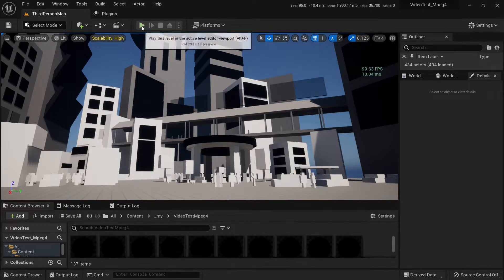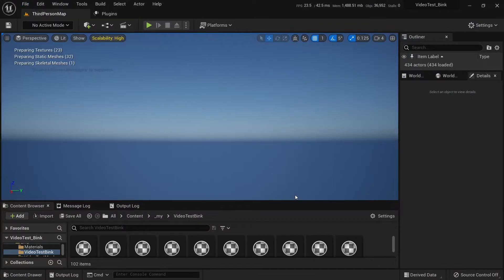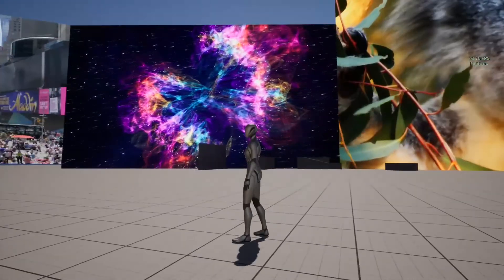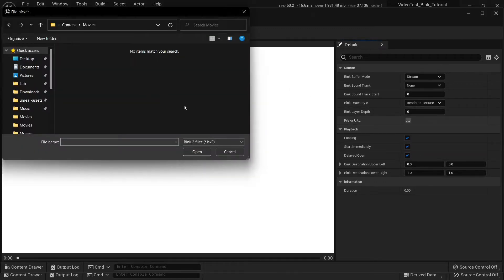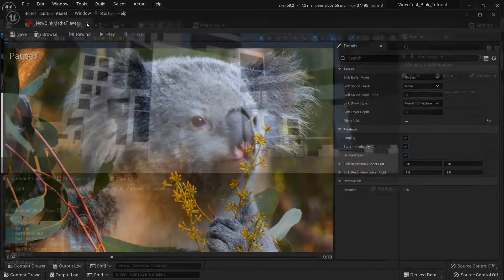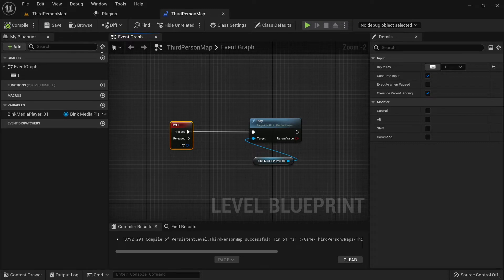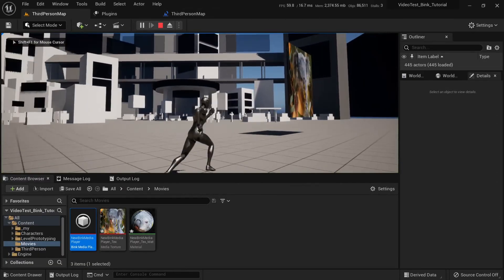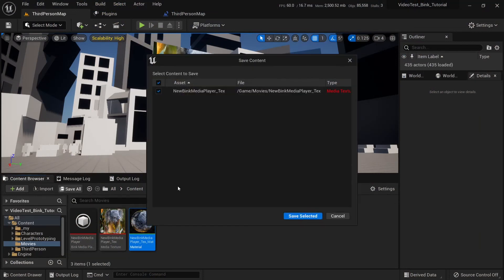Bink vs MPEG4 in Unreal Engine 5 - video codec comparison and tutorial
Benchmark: playing 30 SD videos and 4 UHD videos at the same time.

Results:
- Without any videos playing:
  100 FPS

- Using H264 - MPEG4-AVC (part 10):
  30 FPS

- Using Bink2:
  70 FPS

Bink2 is faster